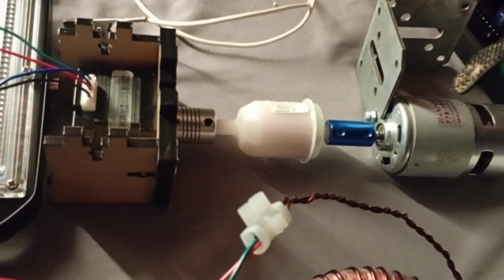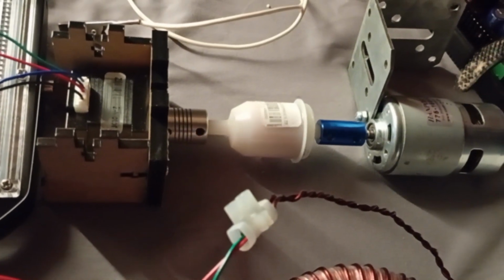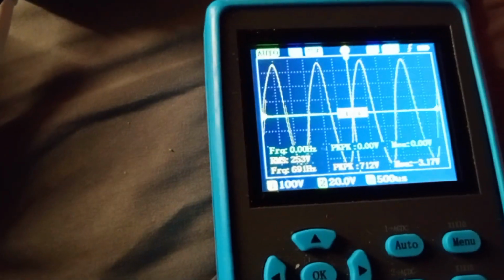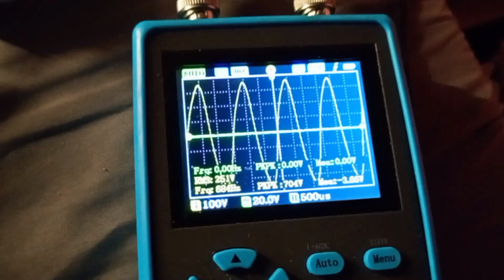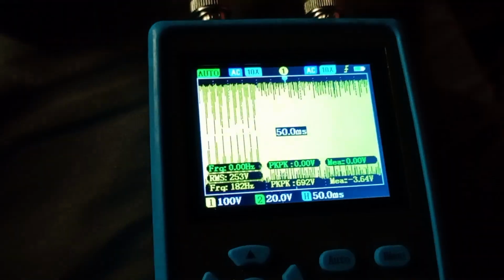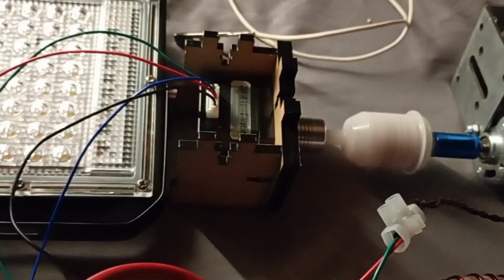More Output. Less Input. Energy Generator Demo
Energy is like water - it is given by the Lord. We can convert this energy into conventional electricity.

Nikola Tesla already knew more than 120 years ago that cosmic energy can be converted into conventional energy and used.

In this presentation, you will discover the true operational mechanism behind Nikola Tesla’s ambient energy system — a principle later demonstrated in physical devices by inventors like Tariel Kapanadze and others.

This is not speculation or a theoretical assumption. It is based on open-resonance, high-voltage activation, amplitude modulation, and field collapse — a controlled process that allows environmental energy to be absorbed through vacuum dynamics and torsion fields.

The concepts presented here are grounded in Tesla’s original writings, including his reference to Karl Linde’s self-cooling condenser, and refined through years of experimentation and prototype work.

🌍 This knowledge has been hidden, dismissed, or misunderstood — but it's real, it works, and it’s now time to understand it clearly.

Thank you to all supporters who make this research possible.